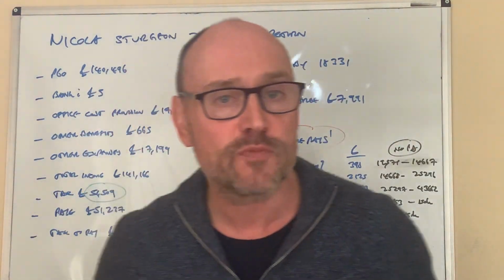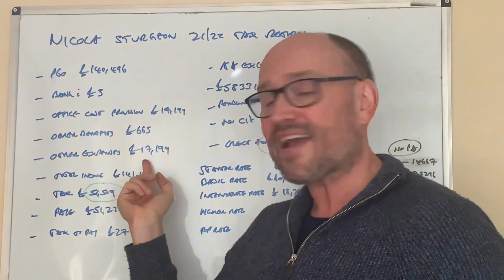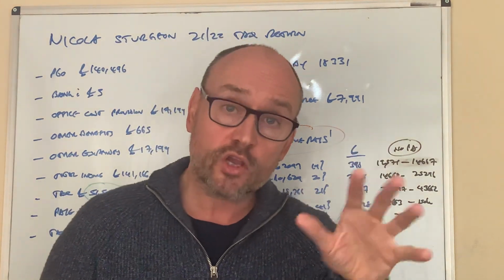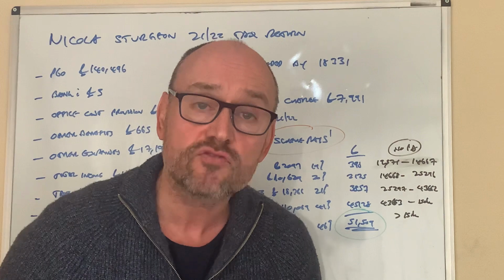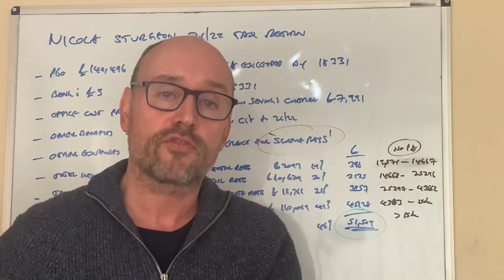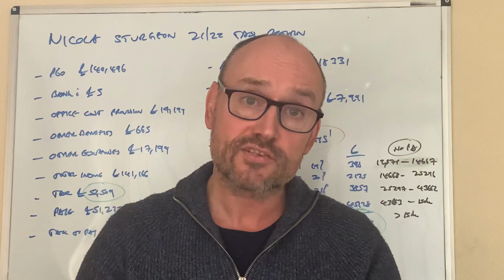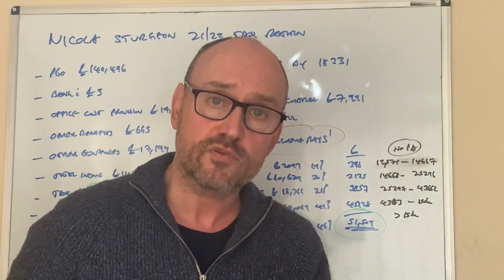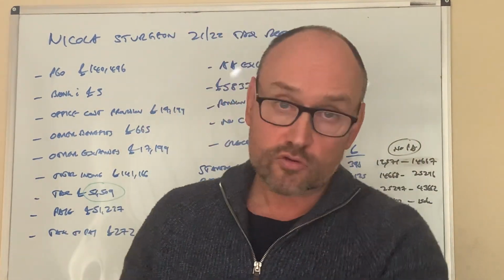Nicola Sturgeon Tax Return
In this video we take a look at Nicola Sturgeon’s 21/22 Tax Return